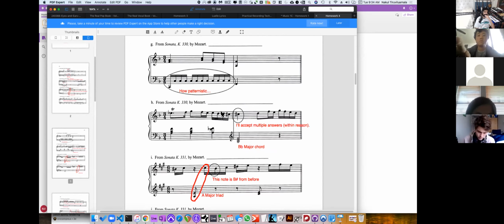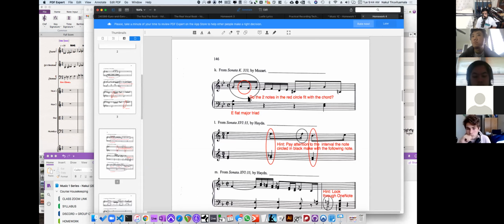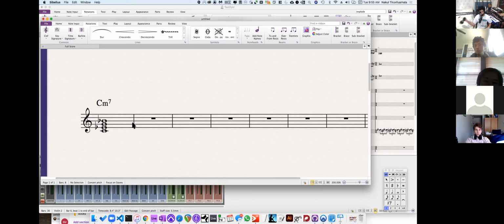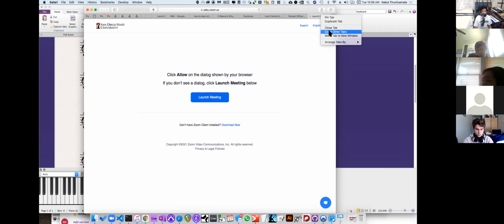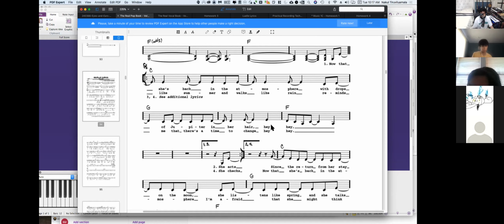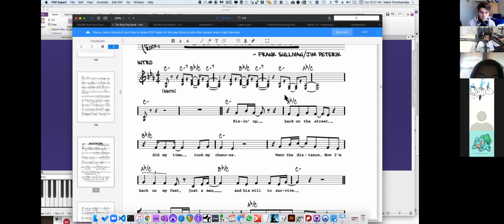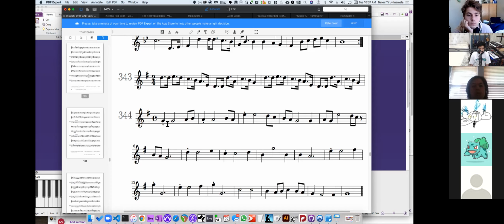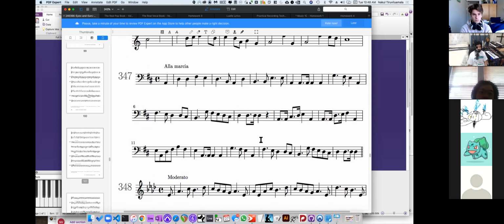MUS 1 Series - Tuesday, April 27, 2021 (Prof. Nakul Tiruviluamala - UCSD)